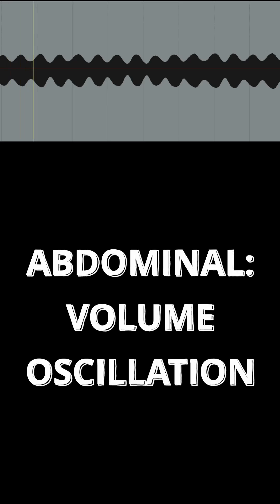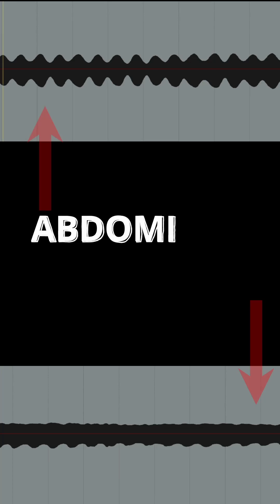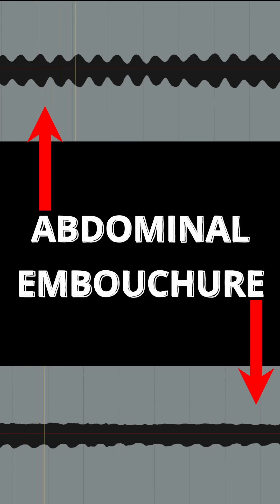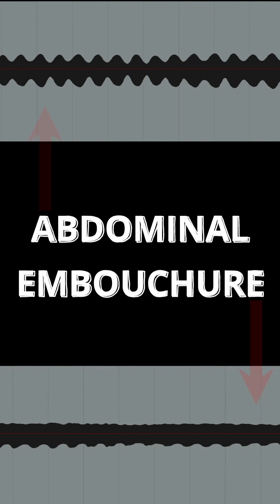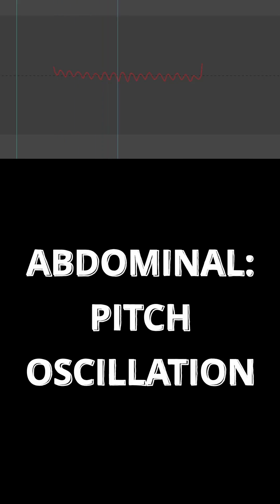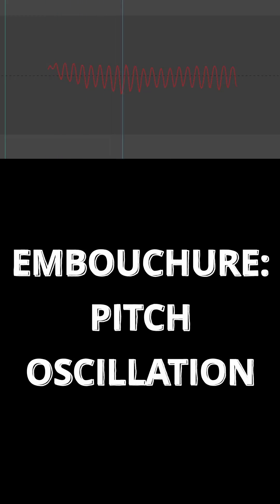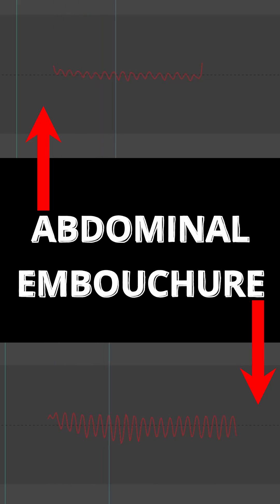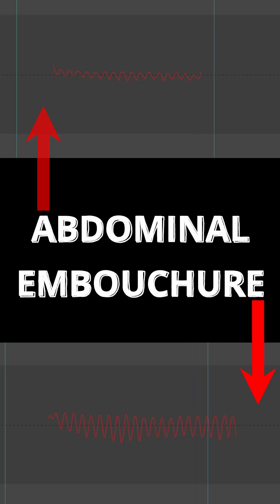The Science™ of Vibrato on Clarinet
Have you ever wanted to know what your vibrato looks like in a waveform? How do the volume and pitch oscillate?

Well, this is the video for you.

On volume:

Each waveform is scaled identically. The relative peaks and troughs are all in scale with each other.

On pitch:

Each shaded area of the graph represents one quarter-tone

I find this topic very interesting; any conversation contributions would be gratefully received.

Liam